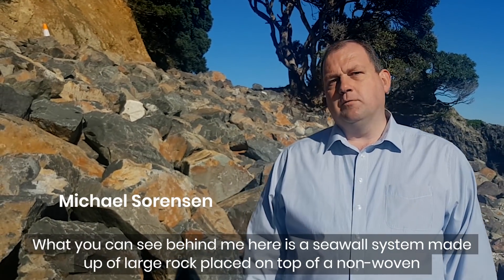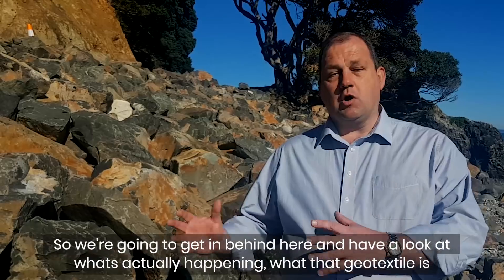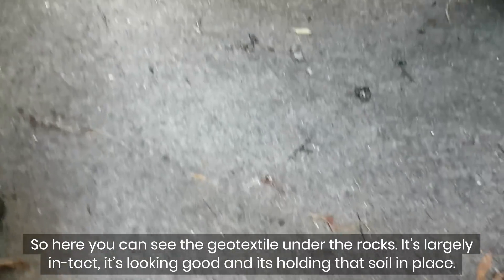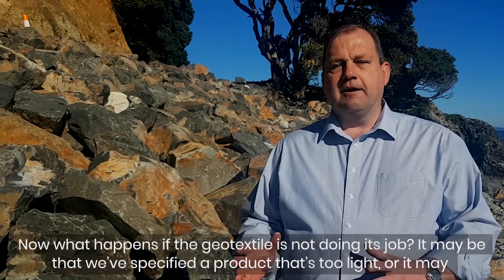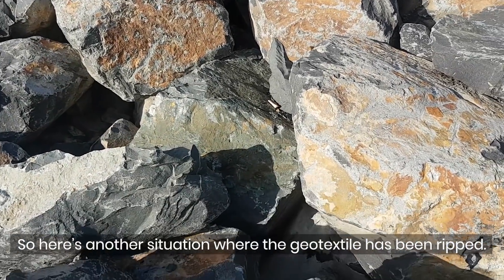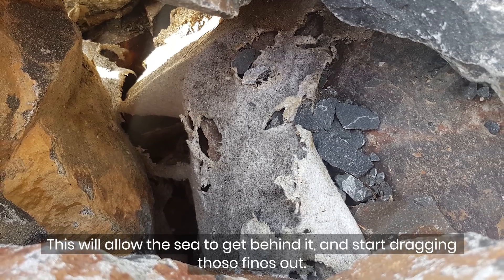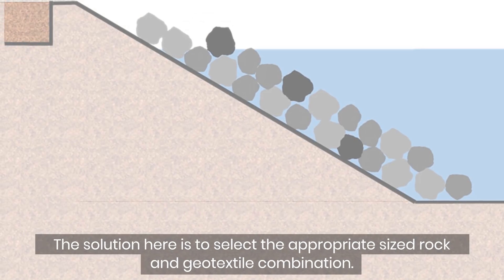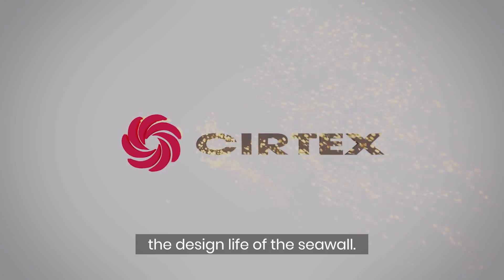Geotextile Protecting our Coastlines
New Zealand has a very long coastline in proportion to its land mass, with approximately 15,000 kilometres of coastline, which is the 9th longest of any country in the world. This makes the country especially susceptible to the effects of coastal erosion, with frequent storm events causing major land loss and affecting state highways and private property.

One of the most common forms of coastal protection is a rock seawall, comprising large boulders placed over a non-woven geotextile. These can be constructed quickly after an event and in most cases with readily available and locally sourced rock.